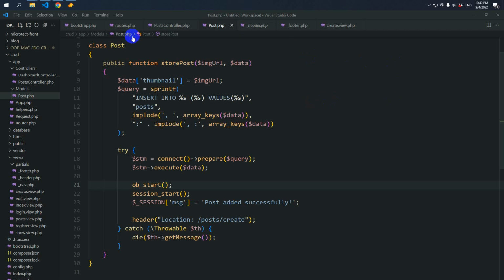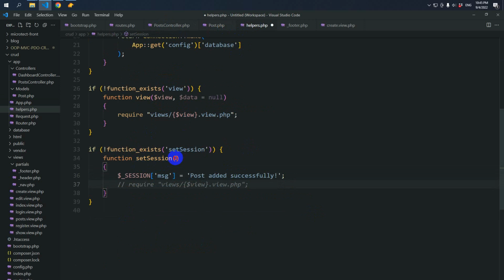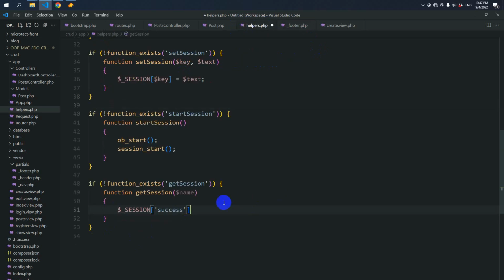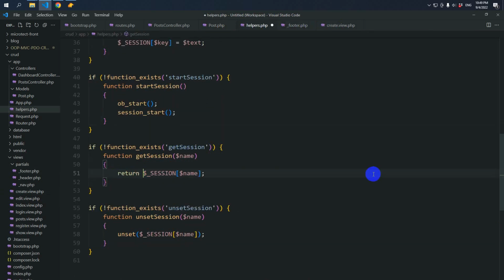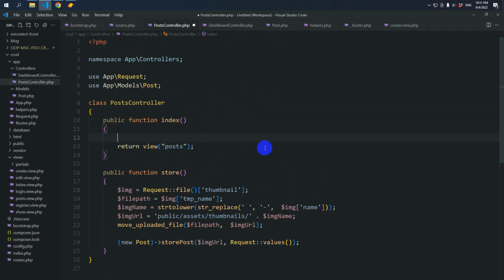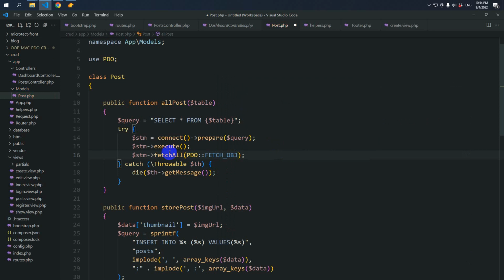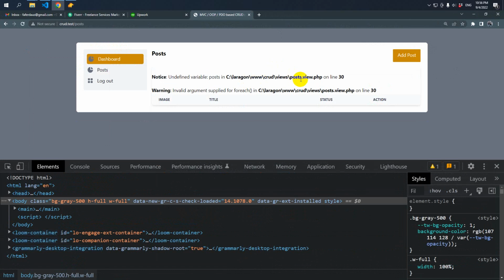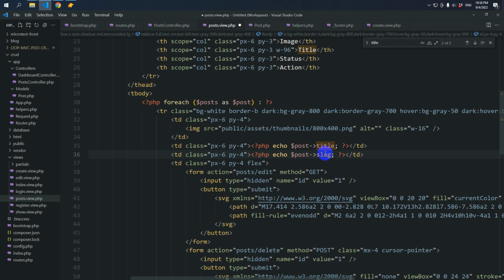Creating a PHP OOP PDO MVC CRUD CMS part 16.